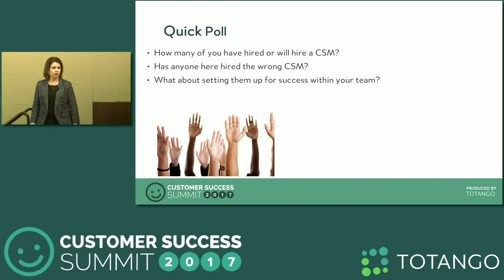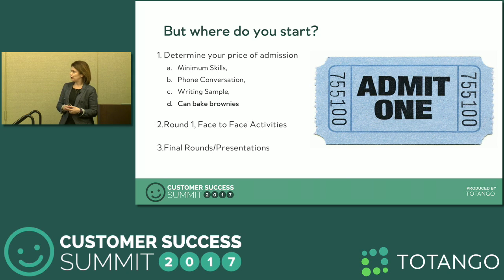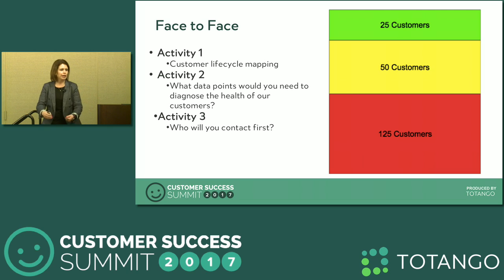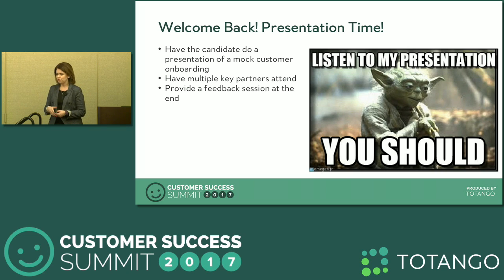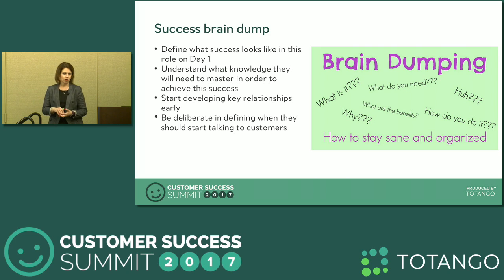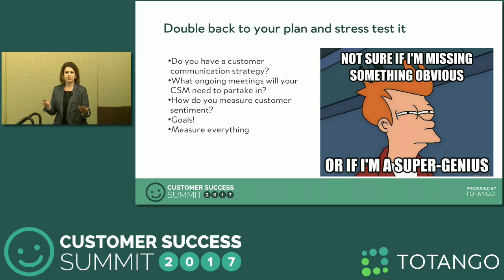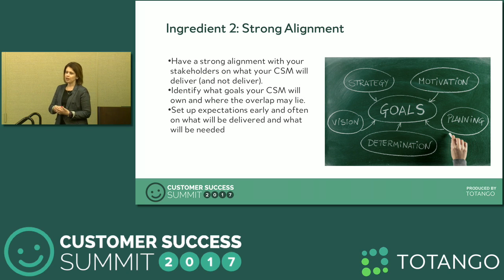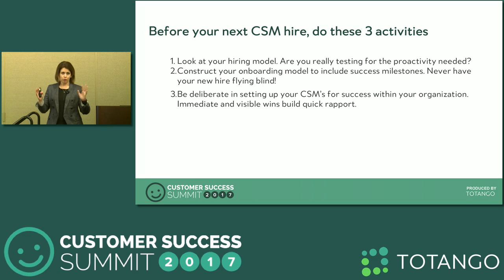[Track 1] How to Hire, Onboard, and Set Your Customer Success Team - Customer Success Summit 2017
From Customer Success Summit 2017 - Maranda Dziekonski,
Vice President, Customer Operations at HelloSign, discusses "How to Hire, Onboard, and Set Your Customer Success Team".

Totango is the leading enterprise- grade customer success platform that helps recurring revenue businesses proactively impact business outcomes with customer success. With solutions to empower Customer Success Teams or entire companies, Totango enables everyone to participate in customer success.